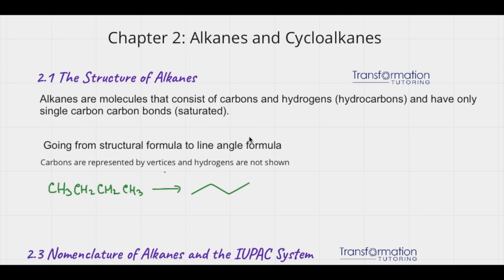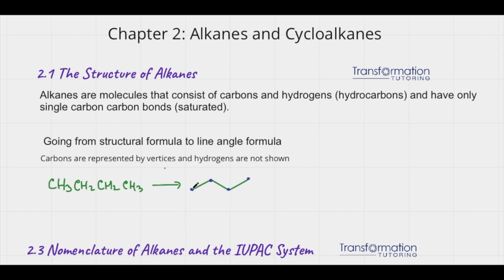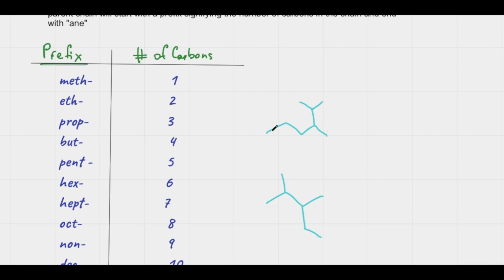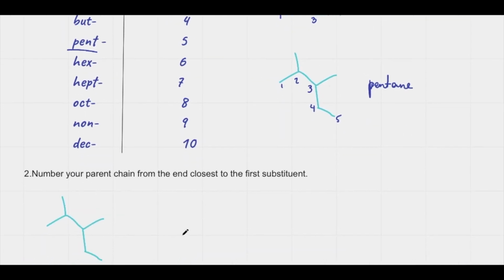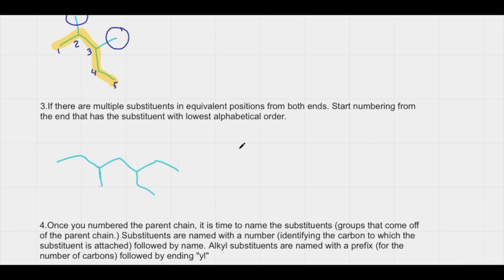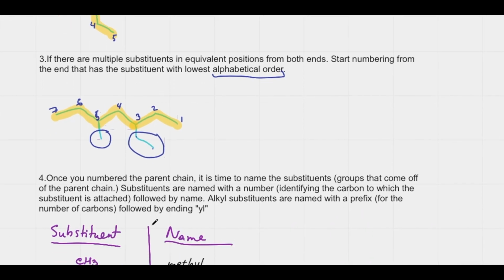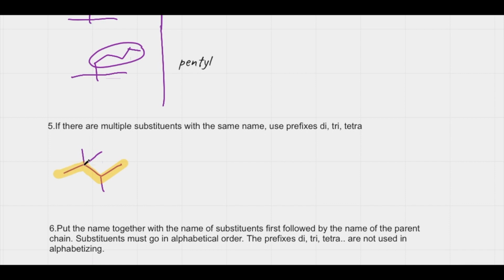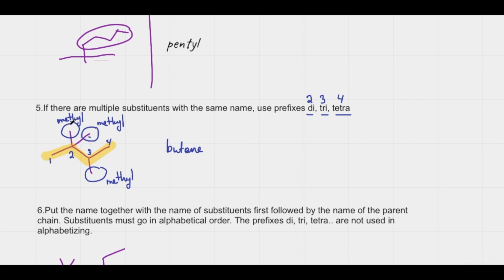How To Name Alkanes (IUPAC system) And Go From Structural To Line Angle Formula. PART 1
In this video we go over alkanes and learn how to name them and how to go from the structural formula to the line angle formula.